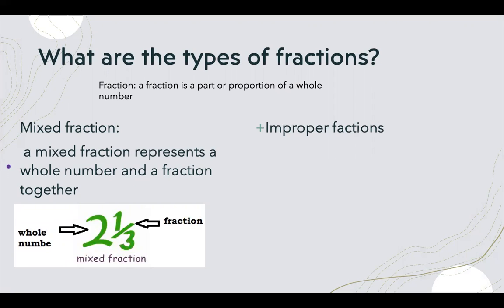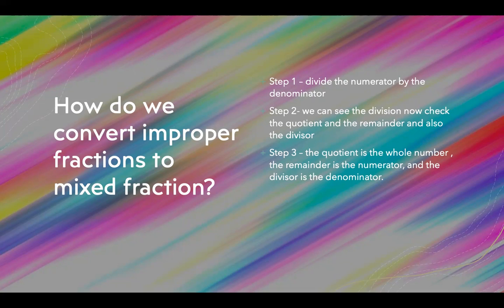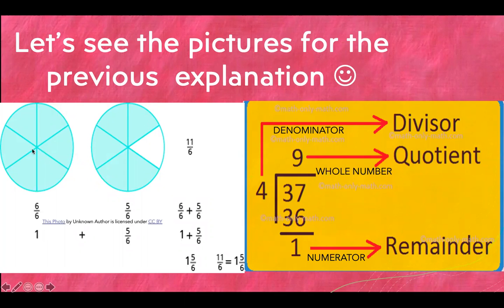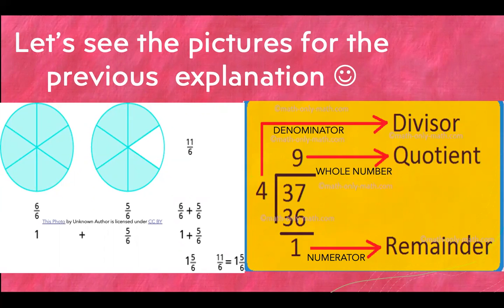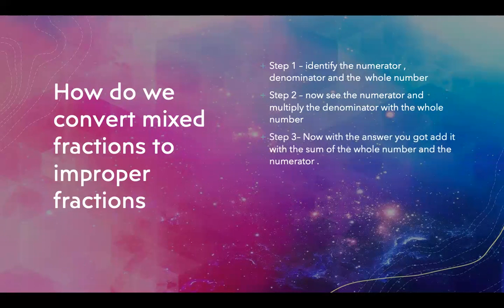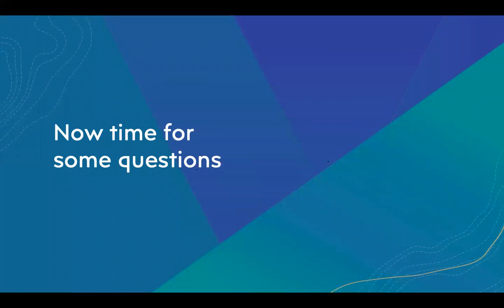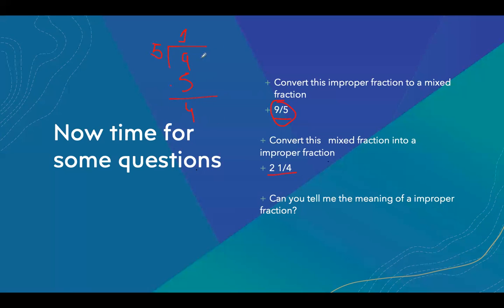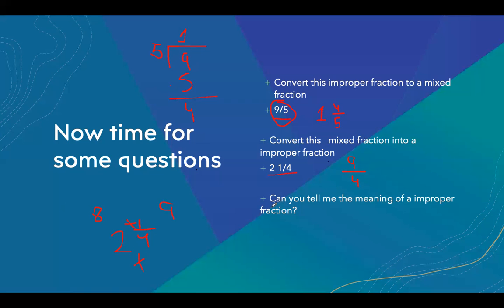Converting Mixed fractions to Improper Fractions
This video talks about how to convert fractions into some other ones .
Doesn't it sound really fun ! dive deep into the video to learn more and make your knowledge more !